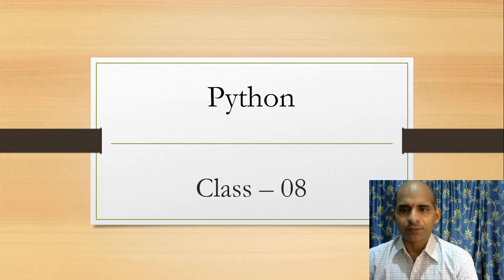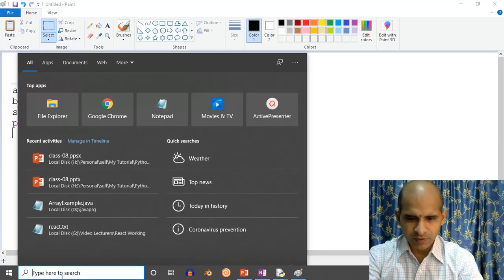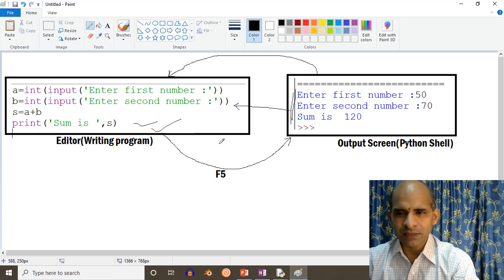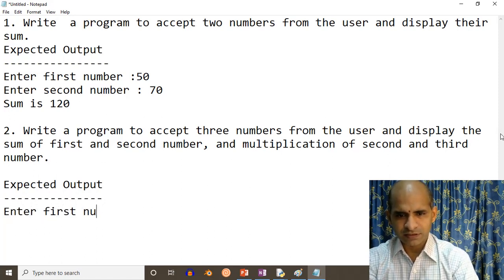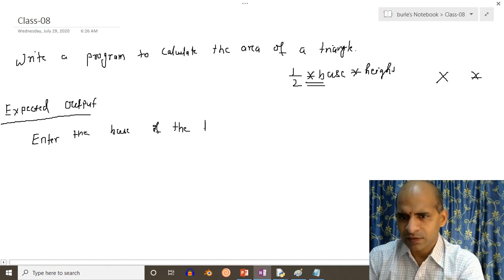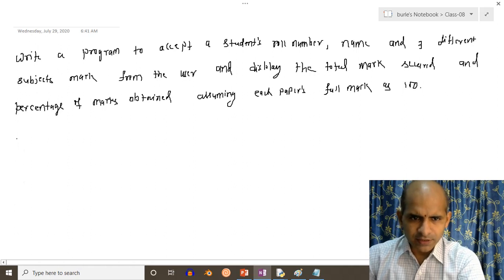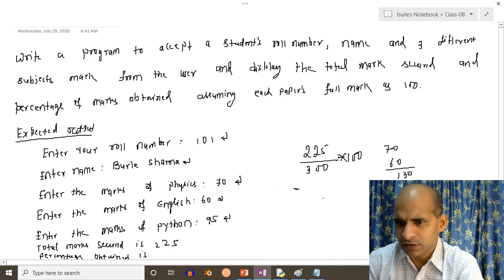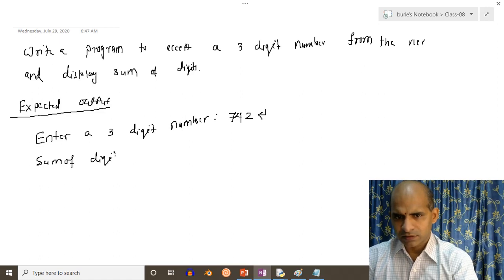[Python] Class-08 : How to write correct program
This video explains the relation between expected output and the program.